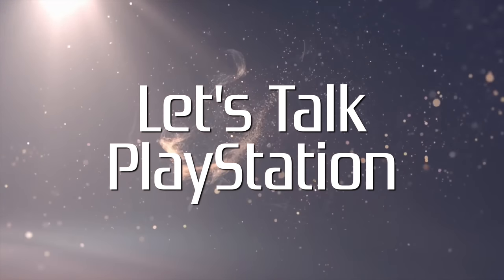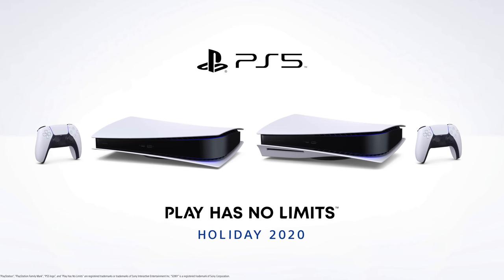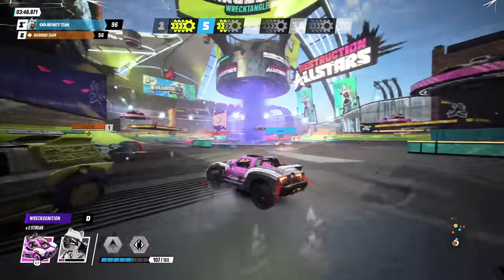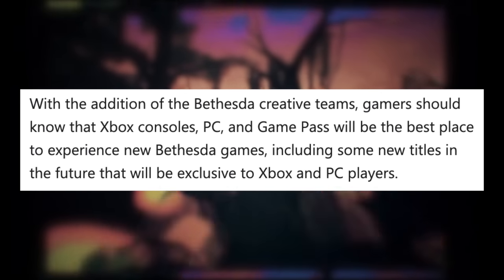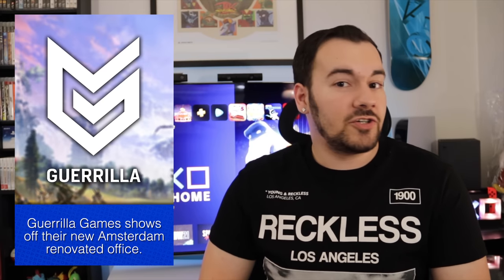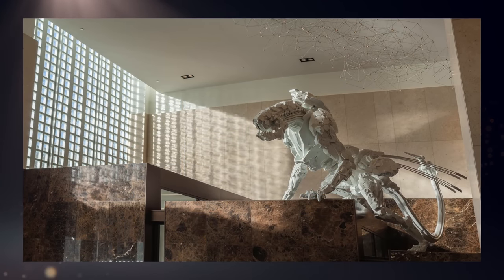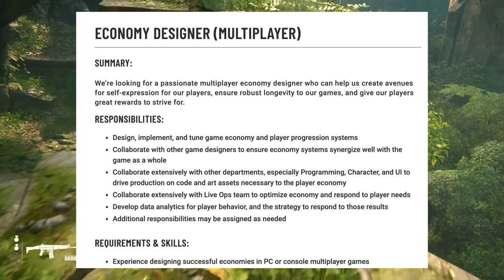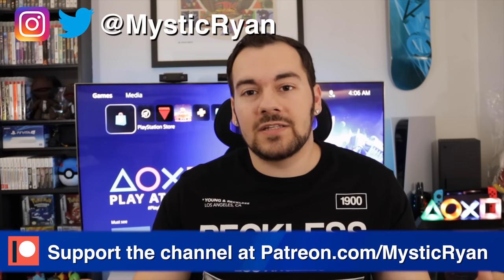Sony Hiring Spree For PlayStation Studios. | Microsoft Clarifies Bethesda Exclusivity. - [LTPS #456]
This was the week many have been waiting for, Microsofts acquisition of ZeniMax Media (Bethesda Softworks) is now complete, and the company has clarified the exclusivity of those games moving forward. So we discuss that a little (okay, a lot) but we’ve also got PS5 dev kits, a PS Store bug, PS5 lottery systems, and SIE hiring for a lot of peculiar positions. What’re they up to? Probably making games. Thank you for coming to my TED talk. No but really, we cover all this news good.

► My YouTube Equipment, Gaming Accessories, and Recommendations:

Aaron Embry
abdullah juma
Adam Clinton
Adam Sroslak
Adrian
Alan Morton
Alfredo Escalante
Andreas Holzschuh
Andrew Salazar
Anthony Gallagher
Austin Becker
Austin Johnston
Bailey
Ben Lindey
Ben Phillips
Benjamin Mumma
Benjamin Scribner
Boetk
Callum Hatter
Cameron D Williams
Casey Rose
Cassie Cage
Chris Cooper
Christophe
Cian
Claudio Sepúlveda Huerta
Cole Pizzingrilli
Corey Summers
Craig
Craig O’grady
Cristian Colta
Crystal Brennan
Dale Lindsay
Dan Morris
DARK SEEKER
David Berk
David Leonardi
David Pacheco
Dean Jonathan Neal
DecemberXP
Derek Smith
easelgames
Elizabeth Gonzalez
Eno Onmai
Eugene
Gary Keane
George Charitos
Harrison
Hozi
HellSpartan Z
InfectedMogwai
J-tight
Jack Kazi
Jacob
Jafet Odlande
Jaime Uco
James Fletcher
James Hutchinson
James Kornacki
Jamie Campbell
Jared Sousa
Jarryd Howard
Jason Moore
Jess Reed
Johan Anderson
John B.
Jonny Sturtz
Jorge Hernandez
Josh Barker
Juan Manuel Guzman Machi
Jyro Cop
Kadath
Matt
Matt Plews
Matthew Hux
Matthew Kovac
Matthew Walker
Max Büscher
Micah
Michael Wallace
Miles Wixey
NEO JASON VAMP
Niklas Alicki
norfairaffair
Nándor Balázs
Paruyr Mamikonyan
Peter P
Piotr Stokłosa
Quentin Price
Rashid NHM
Richard Kreischer Jr
Rob O’Donnell
Ruben Gutierrez
Samual Blankson
Scott Funderburk
Sean Williams
Shane St.Pierre
Shaun Stamper
Shwing
Simon Ste-Marie
spencer sorenson
Stephen Conley
Stephen McCallion
Steve_T_NZ
Svitlana Sukhoveiko
Tarik
Tee
Terrence Newton
TheLoneDetective
TokyoHome
Tom Quinn
Tomas Hajduk
Tyler Unger
Will J Carrero
William O’Carroll
Will Clements

TIMESTAMPS:
0:00 - Intro & PS Plus
0:40 - PS5 Dev Kit Close-Up
1:46 - PS Store Visual Bug For Bloodborne On PS5
3:50 - Update On PS5 Stock, Retailer Offers Lottery System
5:40 - Destruction AllStars Patch For New Mode/Rewards/Fixes
7:06 - Microsoft Clarifies Bethesda Exclusivity
10:00 - Impressions/Take On Bethesda News
15:47 - Microsoft: 'Some' Games Exclusive, 'Legacy' Games
17:15 - Guerrilla Games Shows Off New Office
18:25 - Guerrilla Hiring For External Development Producer
20:18 - Job Listings At London Studio For Mobile, And Online
21:51 - Naughty Dog Hiring For Multiplayer Economy Designer
22:56 - Sucker Punch Honored From Mayor Of Tsushima Island
24:05 - Let's Talk Plus
24:27 - Housekeeping